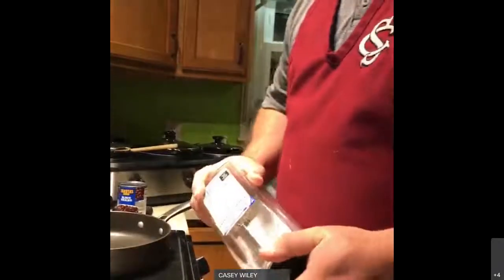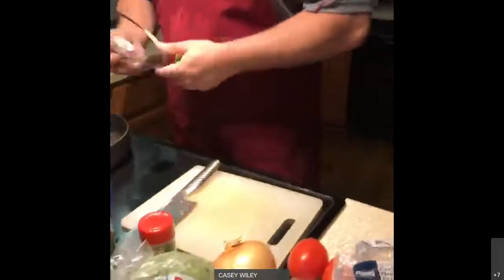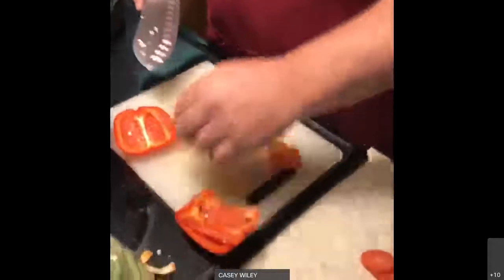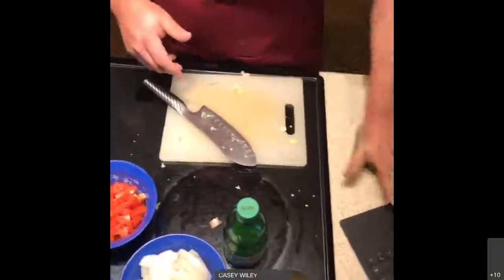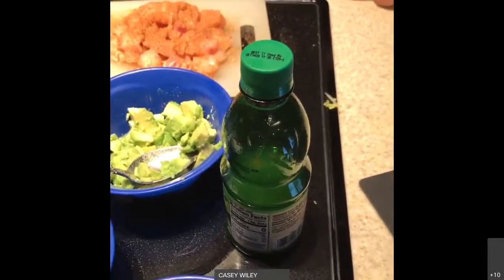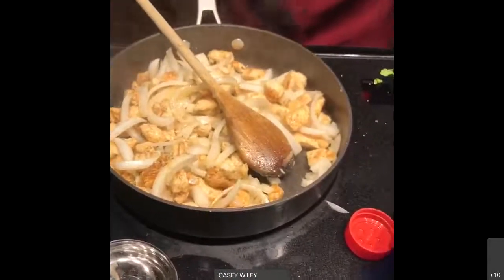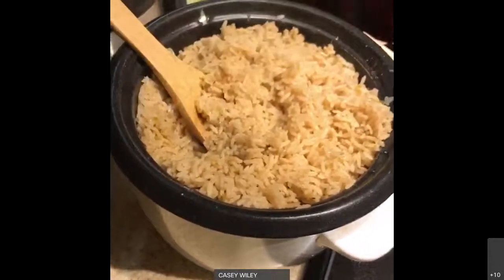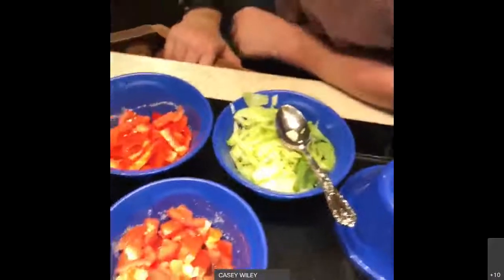College Cooking with Casey Wiley: Root Cause Fajita Bowls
We had a great time with members of the SOMG colleges(Go Preston!) cooking fajita bowls and talking about food in general. If you aren't familiar with Root Cause, it is the SOMG outreach into the Dunean community that brings a lot of services there. I've been fortunate enough to go and cook at a few of the events sharing recipes that are good for hypertension, diabetes, etc.